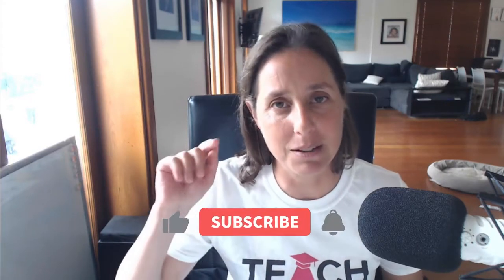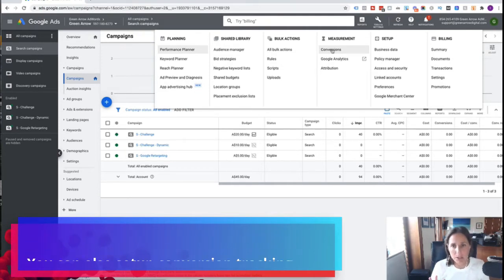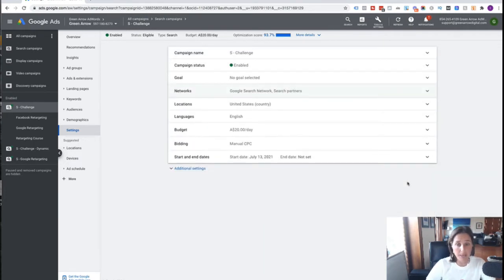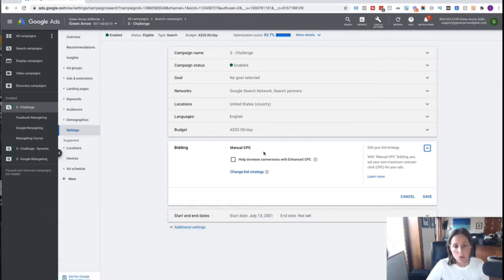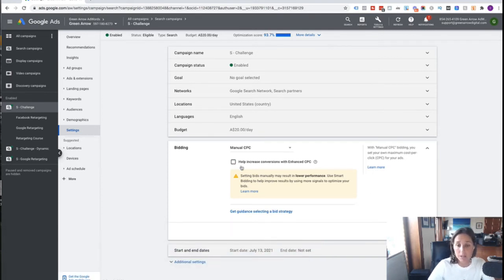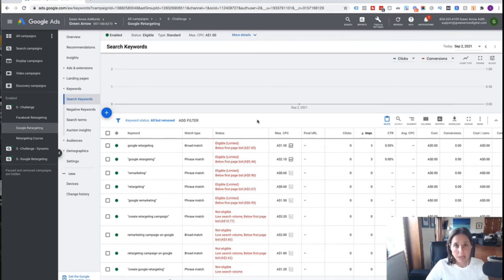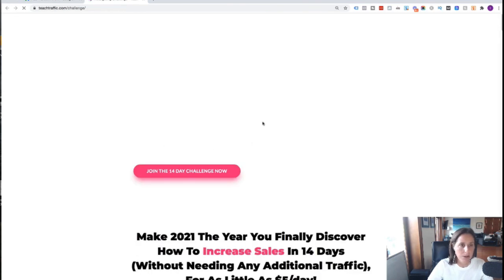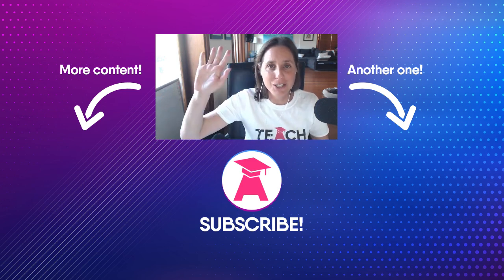6 Common Google Ads Mistakes to Avoid | 2021 Guide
6 Common Google Ads Mistakes to Avoid | 2021 Guide - in this video, I will discuss the 6 common Google Ads mistakes that people usually make in their campaigns and how you can avoid it! If you stick in the end of the video, I also give a bonus mistake that you should avoid!

RESOURCES MENTIONED IN THE VIDEO:
How To Import Google Analytics Goals Into Google Ads

0:00 Introduction
1:14 Conversion tracking: How to get the transparency if your ads are working or not.
2:00 You can also setup conversion tracking within Google Ads
2:16 Combining Search & Display Network
2:53 Tip: If you're running Search Campaigns, always turn off Display Network
3:30 Using 'All countries and territories'
4:23 Bidding - Using Google's automated bidding
5:57 Tip: Deselect 'Enhanced CPC
6:17 Not doing keyword-themed ad groups
8:16 Having only one ad variation
9:08 Bonus Mistake: Not adding negative keywords